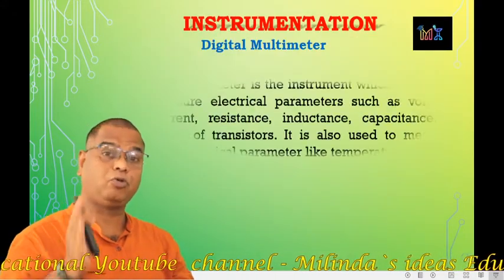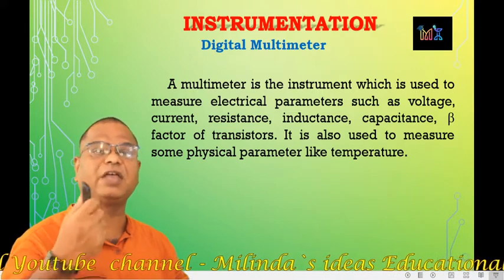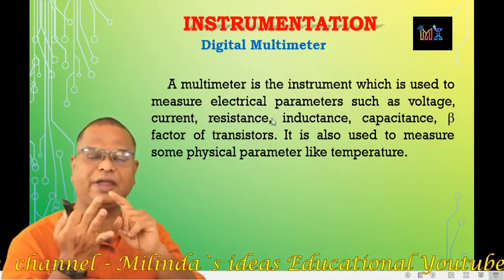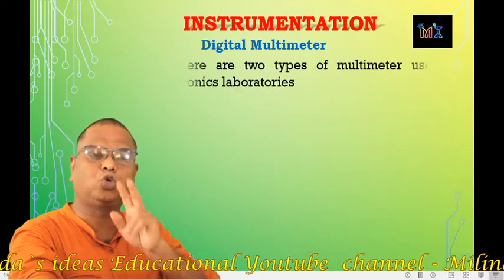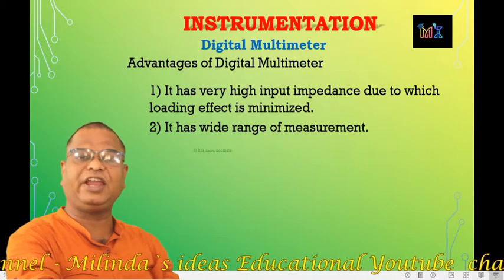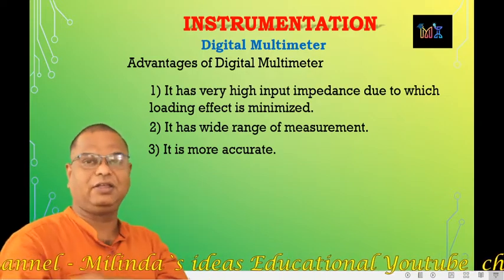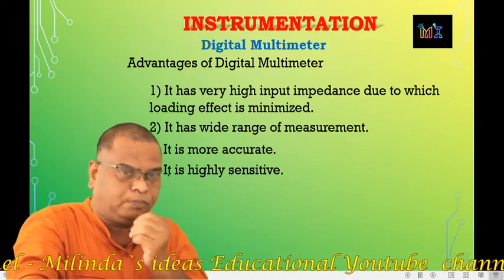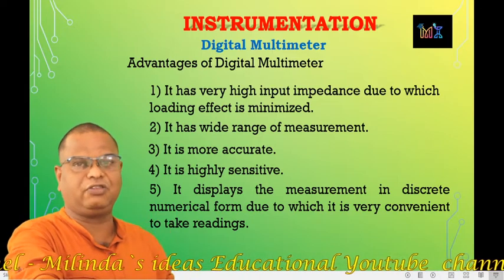Advantages of Digital Multimeter by Milind Dhodare JSM college Alibag.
Advantages of Digital Multimeter over Analog Multimeter. Because of  these advantages Digital Multimeter is widely used in electronics laboratories and industries.